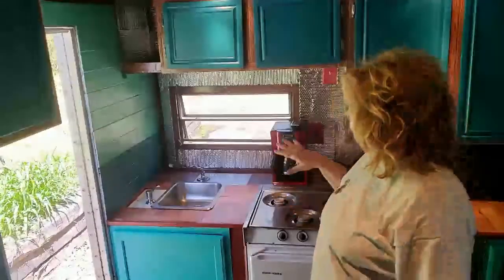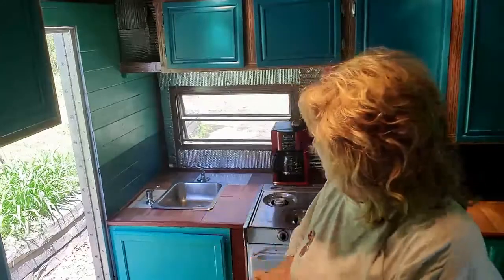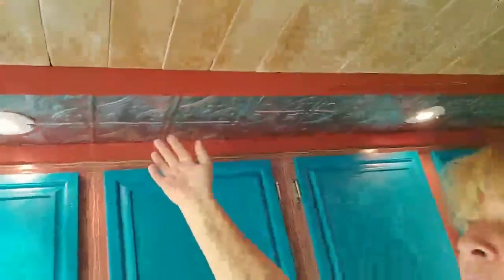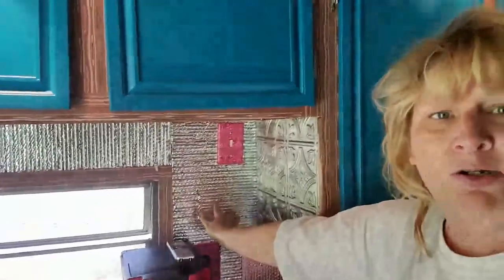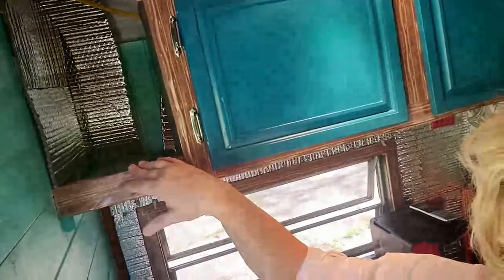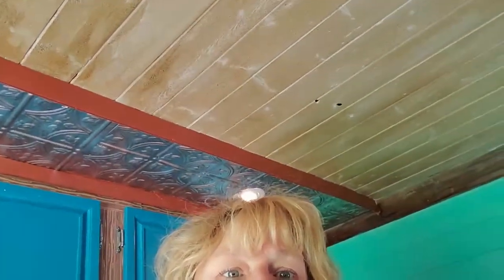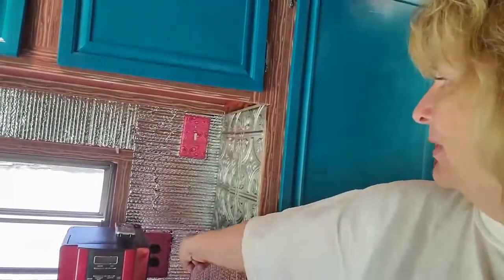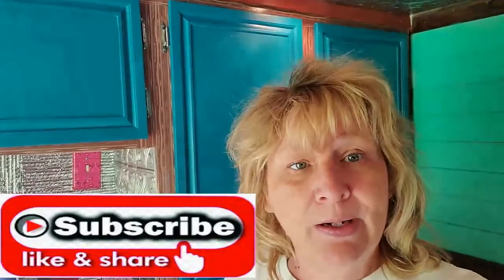Another great use for REFLECTIX!...This time in my vintage camper!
I used reflectix as a wall covering in my vintage camper. Works great!

Reflectix and plastic 'tin tile' look panels from Lowes
Pink bandanna decorative tape from Amazon